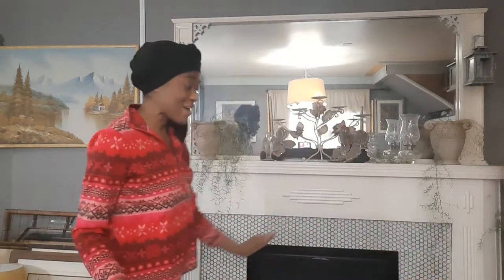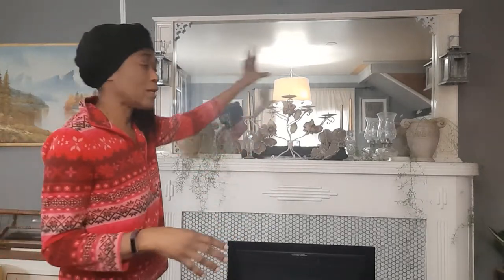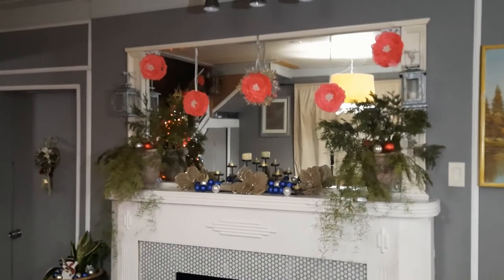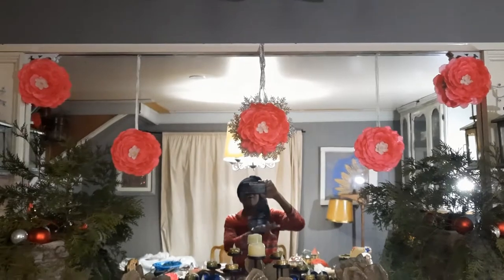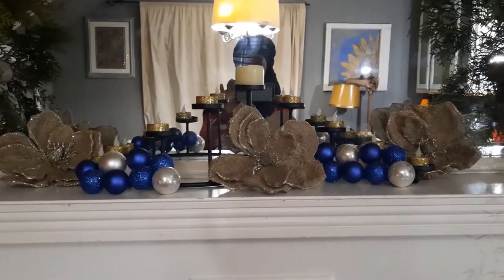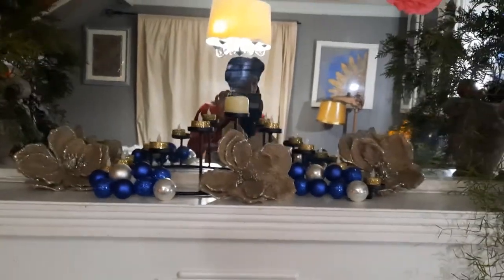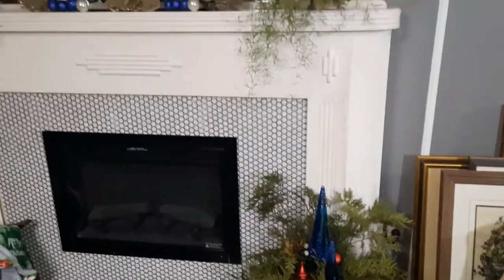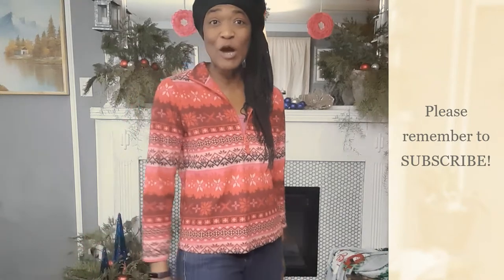AMAZING DIY FIREPLACE DECOR // DECORATING THE FIREPLACE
Hi guys, this video I show and tell how I decorate the dining room fireplace for the Christmas Holiday Season.